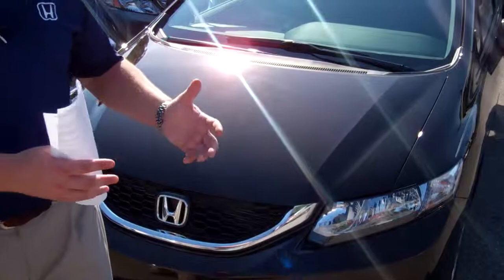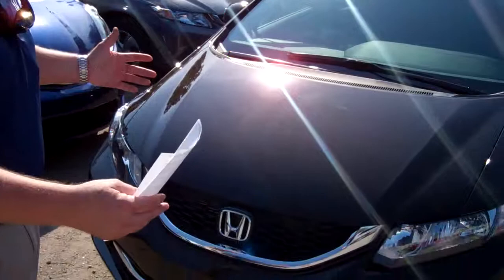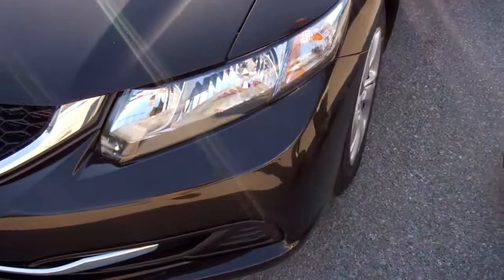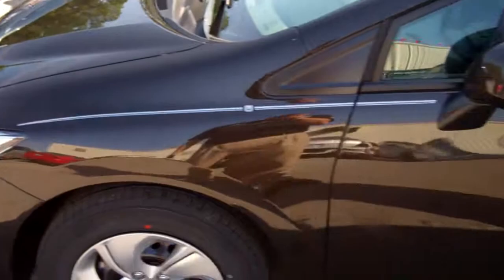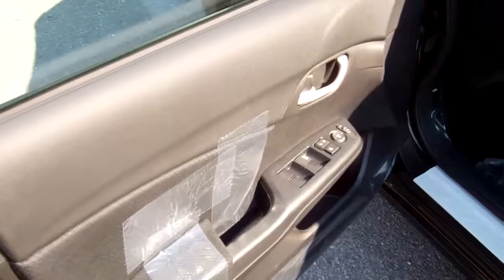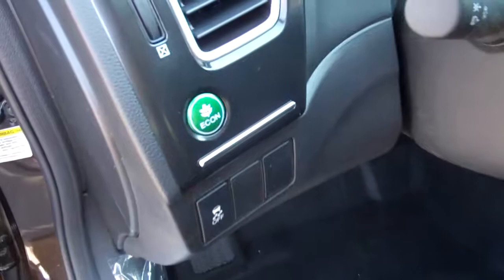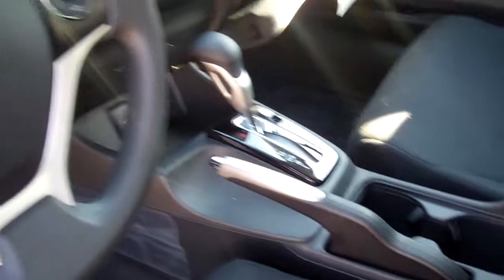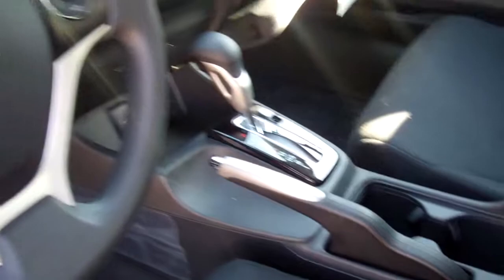2013 Honda Civic for Johnathan | Tameron Honda | johnny Watwood New Car Sales